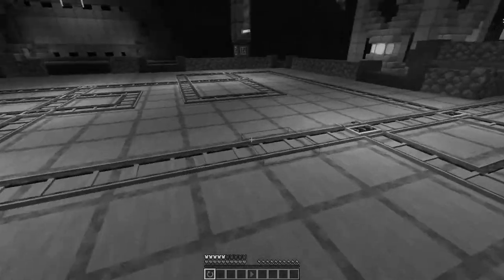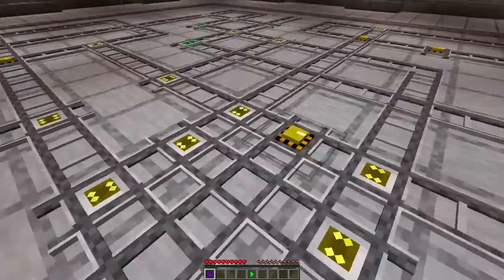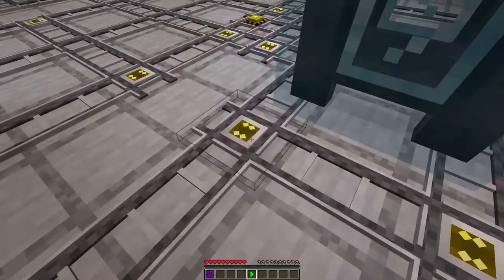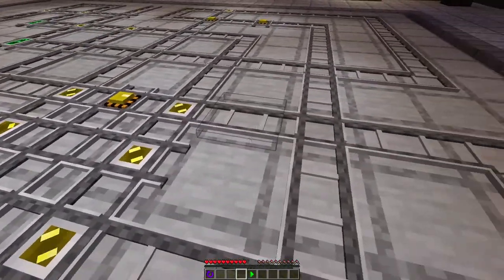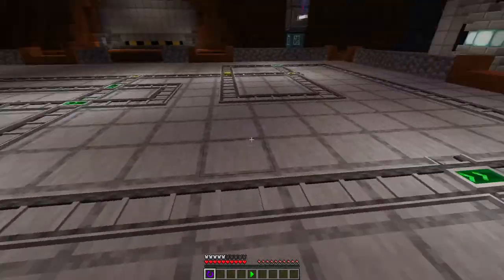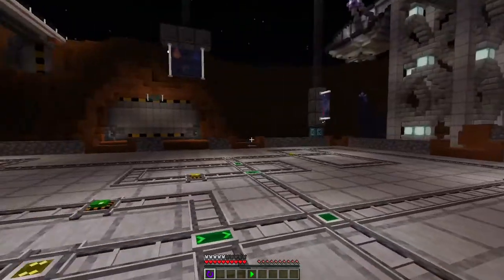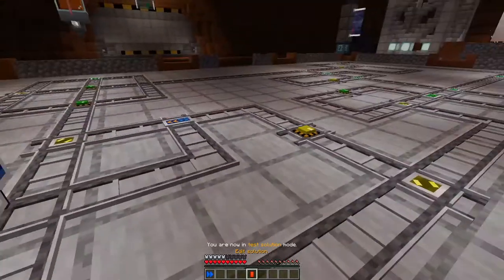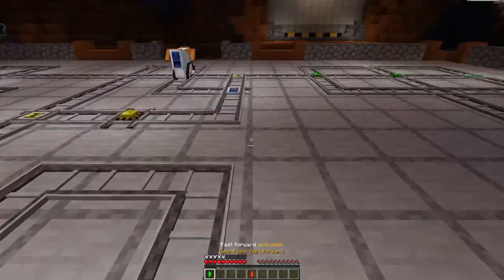Under Olympus Part 7 - A Minecraft Adventure Map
I'm just happy accidenting my way through these maps at this point

Outro:
The Patriot

Plot:
You are playing as an engineer that has been in hibernation for 8 months while travelling to Mars. Your mission is to repair these malfunctioning systems and get the Olympus base fully operational again. You do this by completing different kinds of puzzles, of which the difficulty will increase as you go along. Dr. Watney will be there to assist you on your journey when you arrive. But watch out, the Olympus base may not be as safe as it seems.

FEATURES

Story-driven adventure map;
Special in-game mechanics and items;
Custom textures, 3D-models and music;
Challenging puzzles with increasing difficulty;
Immersive dialogue system;
Multiple hours of gameplay (highly dependent on your puzzle-solving skills);
Play alone or in multiplayer with up to four players in total.
ADDITIONAL INFO

This map is meant to be played on Minecraft Java edition, version 1.17.1 and can be played in either singleplayer or multiplayer with up to four players in total. Please read the readme.txt file included in the map download for the best gameplay experience. This map is made with love for the Minecraft Java community by BasicallyBart and Daaf-it from The Tater Team and can be played for free.

Please let us know what you think of our first adventure map, and feel free to make a video of your Olympus experience. Don’t forget to share it with us so we can feature it on here. A lot of time, effort and love has gone into making this adventure map. We see this as a gift to the Minecraft Java community, meaning we will not be making any money from this. Please be kind and give us a shout out in your YouTube or Twitch videos and post our names in your video descriptions. Also please consider visiting our YouTube channel, as we plan on posting behind the scenes footage of Under Olympus and new map trailers on there.

CREDITS

Captain_JEK for the awesome industrial vehicles and mining equipment;
Jozef van Dijk (Jozef’s Tunes on YouTube) for the beautiful in-game music;
Model Creator by MrCrayfish for the amazing model creation environment.